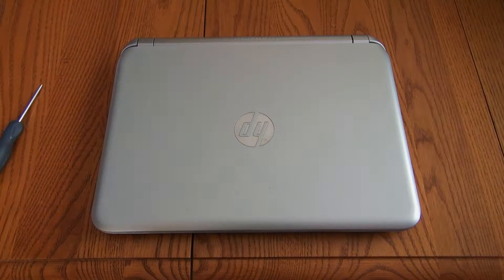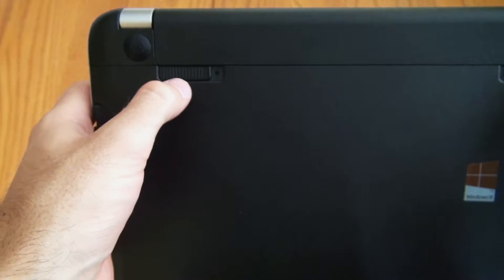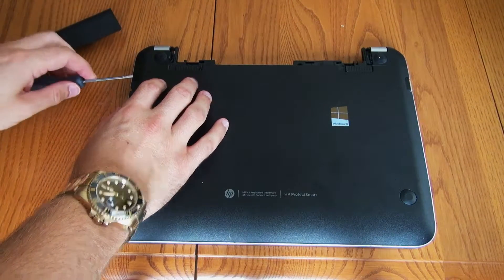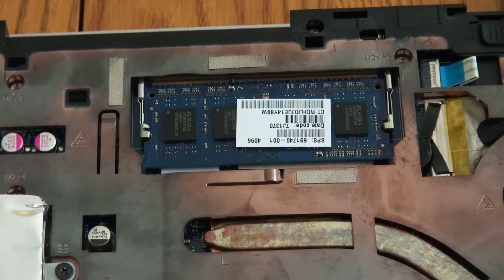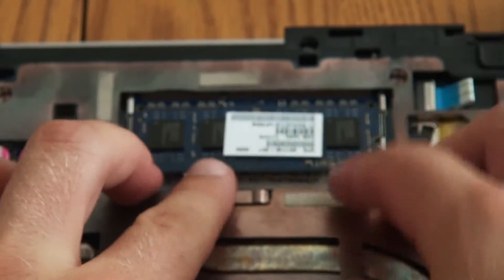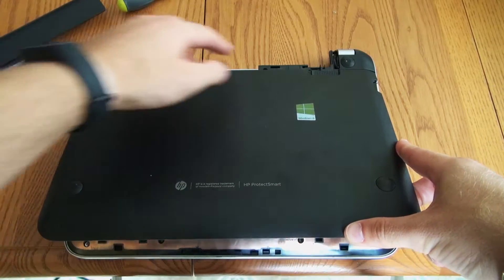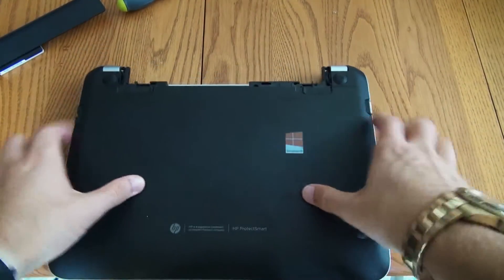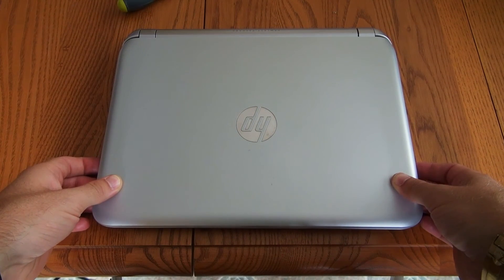Upgrade RAM for the HP TouchSmart 11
In this video, I demonstrate how to upgrade RAM for the HP TouchSmart 11. The process is pretty simple, however getting the rear plastic cover off of the laptop for the first time can be a bit difficult!